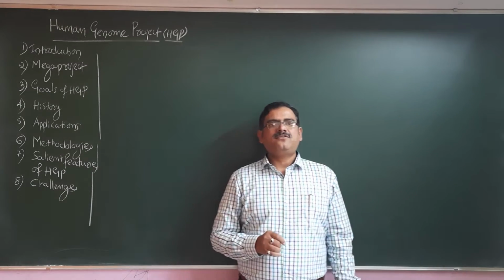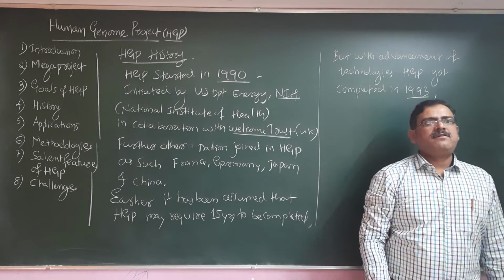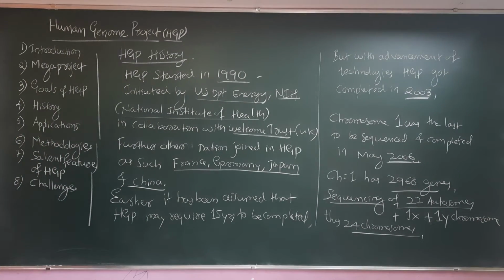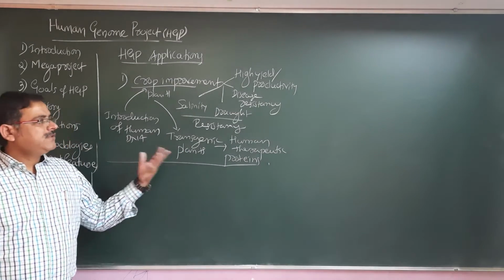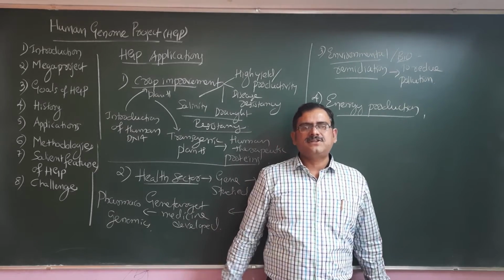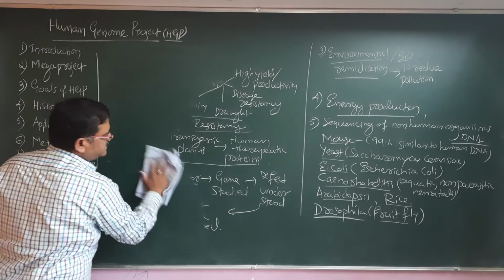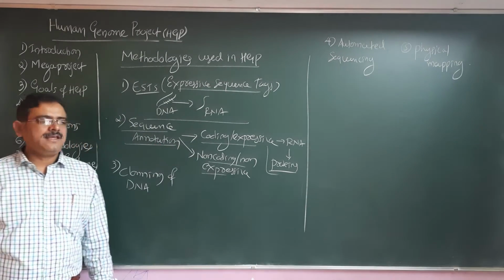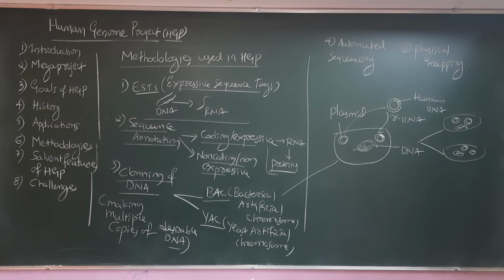Zoology Sr Lecture 67 HGP 2